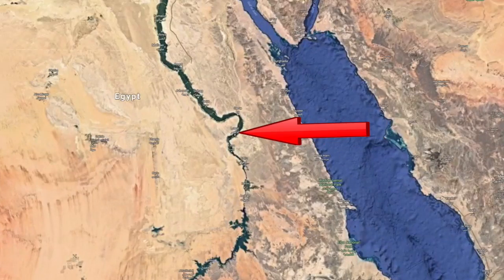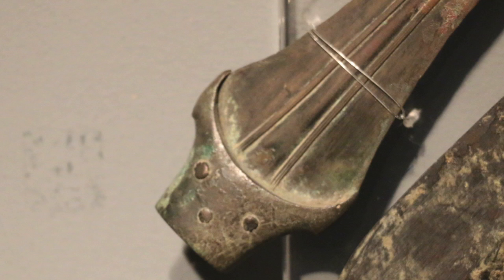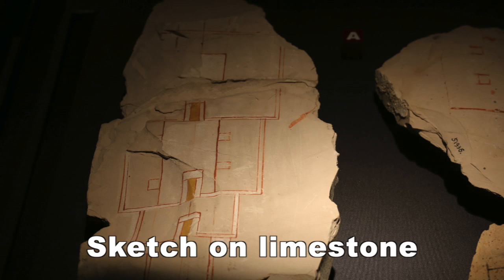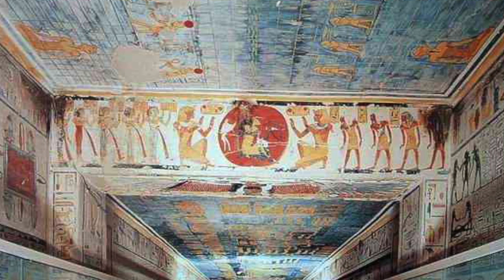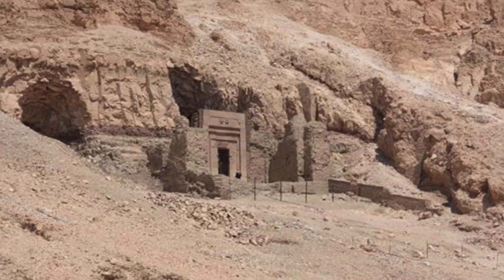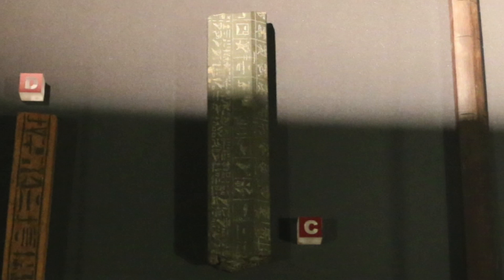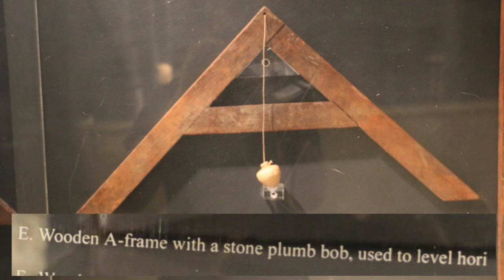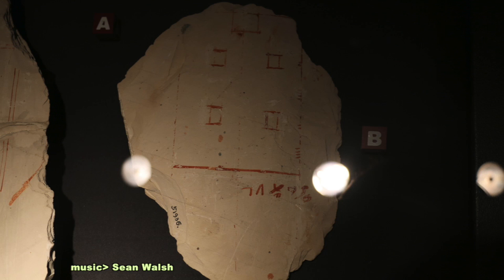Measures, Weights and Plans, Luxor Museum, Egypt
Working tools - The Measure of a Man